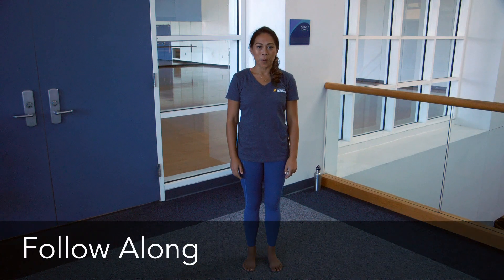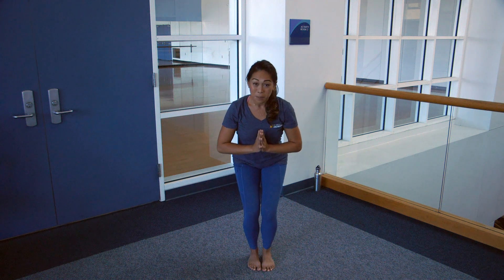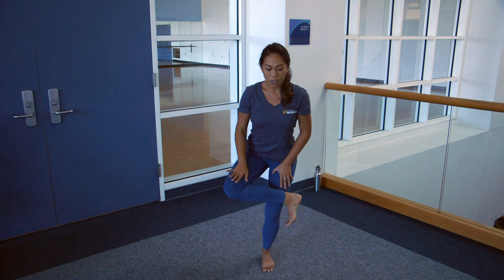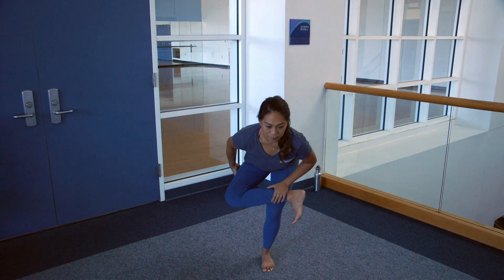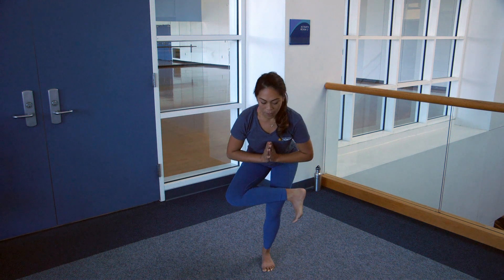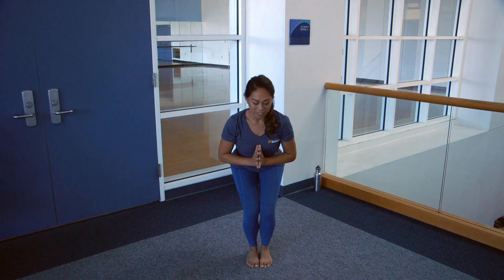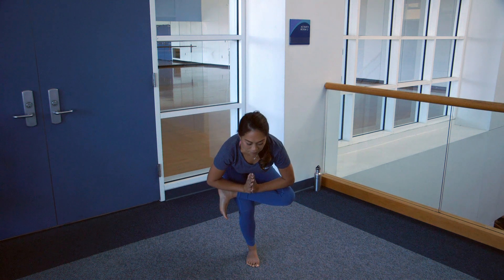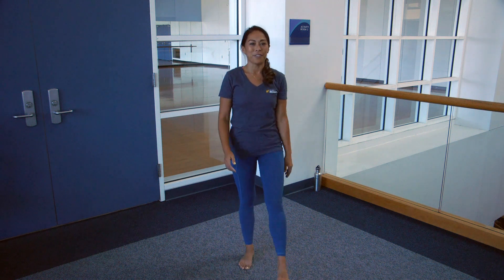Get Up Tritons! Figure Four Stretch Standing with Nicole